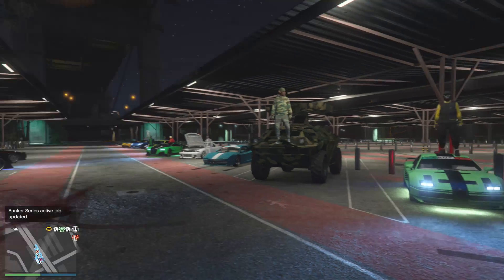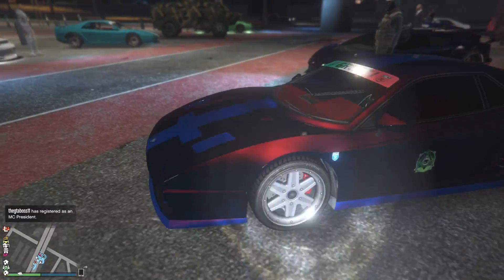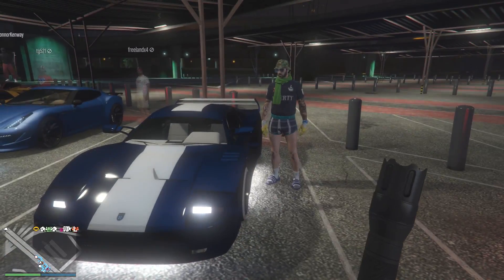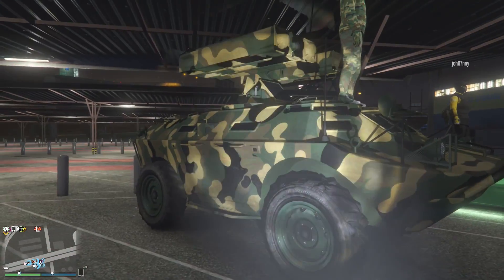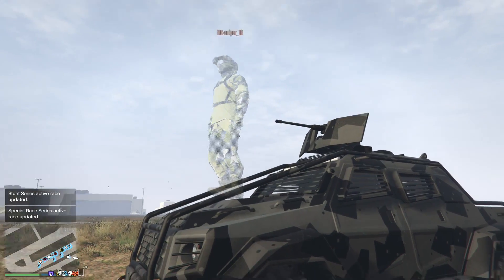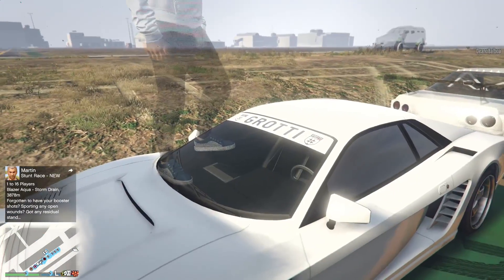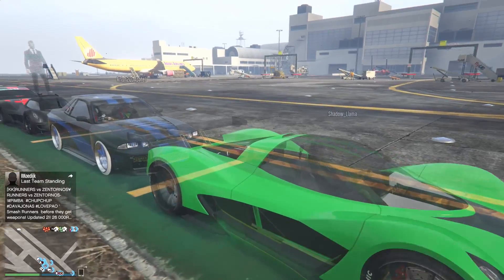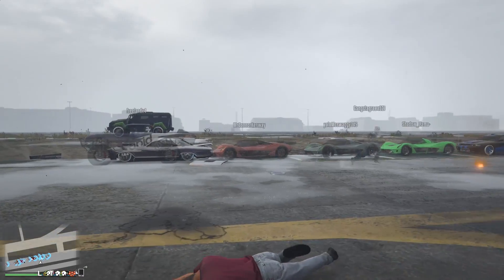GTA Online "GUN RUNNING" THEMED CAR SHOW! Cheetah Classic, Vagner & Other Awesome Looking Cars!